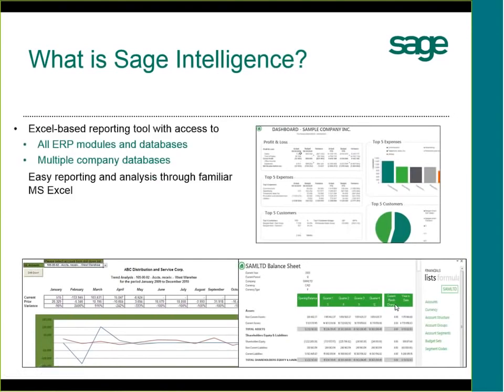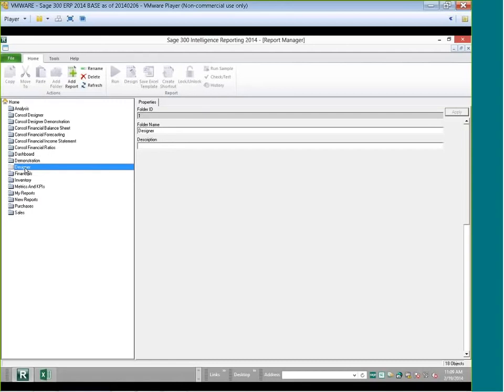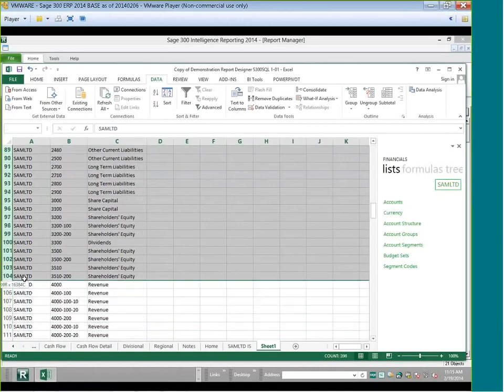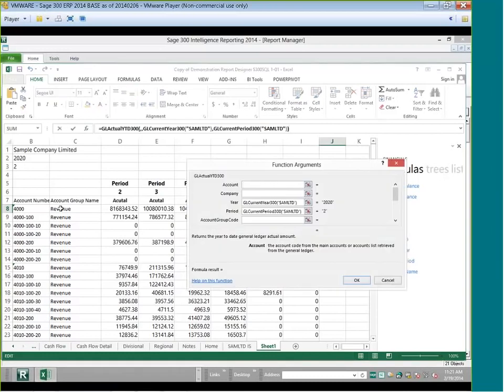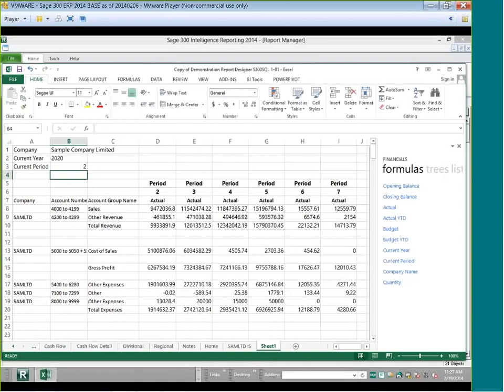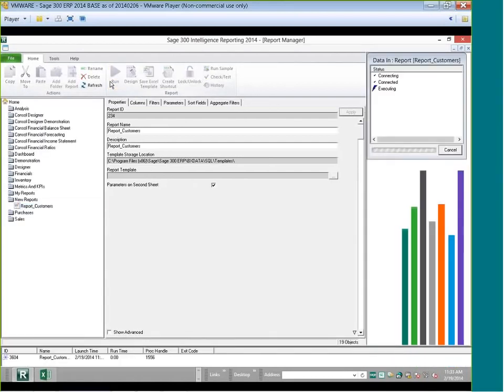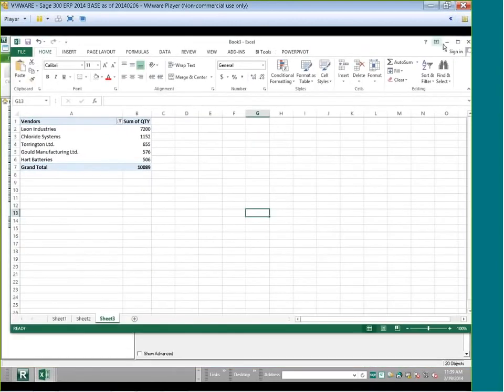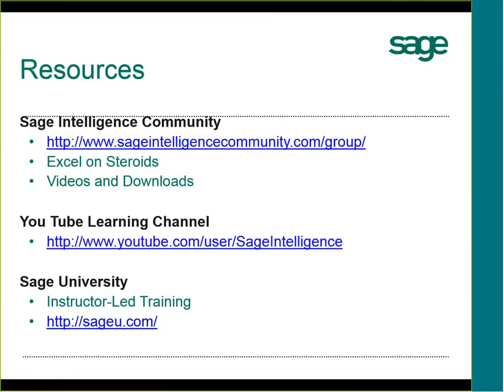Sage Intelligence - Creating New Reports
How to create a new report in Sage Intelligence